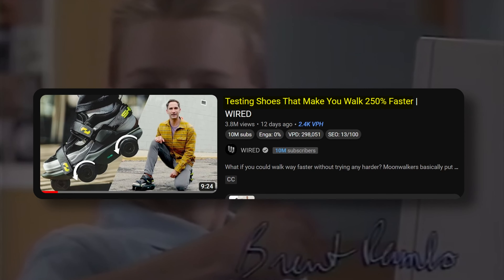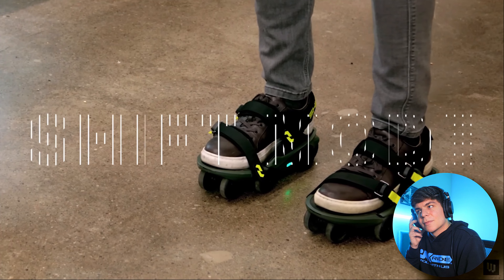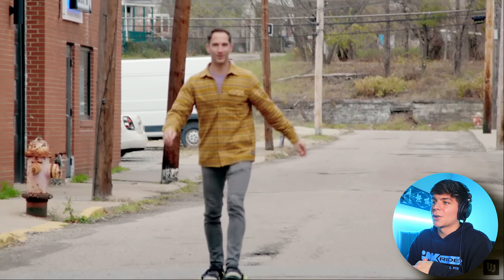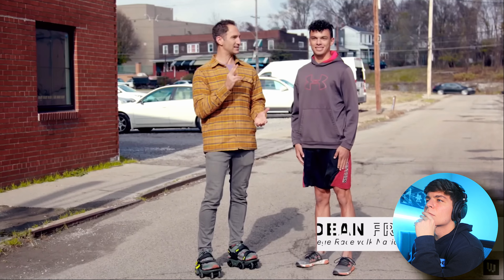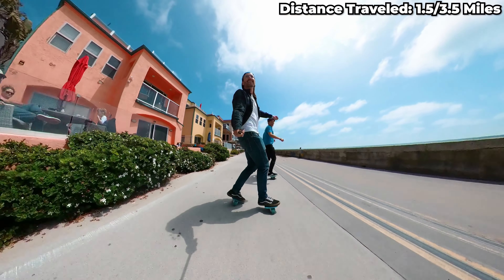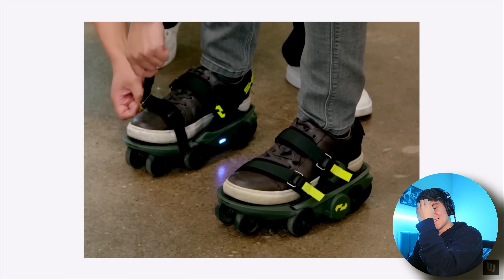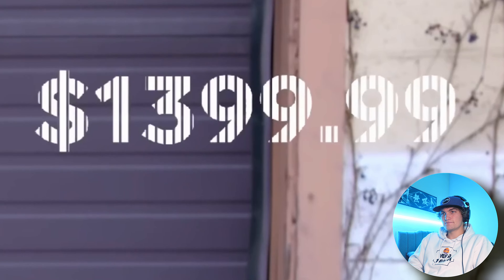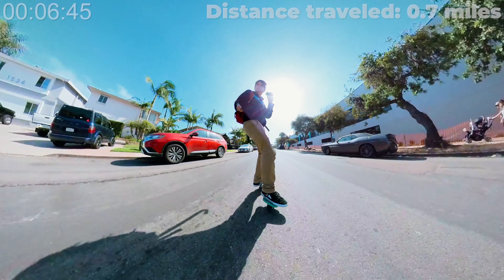Reacting to CRAZY Electric Shoes!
Reacting to "Testing Shoes That Make You Walk 250% Faster" from WIRED

These crazy electric shoes aka “Moonwalkers” have been on every skater’s feed lately. In this video, Gabe and Jack give their honest first impressions and see how they compare to freeskates.

👇 Products we recommend 👇

➿ FREESKATES ➿

🛡️ PROTECTIVE GEAR 🛡️

Pads kit
Knee Pads
Elbow Pads
Wrist guards

✨ BEARING CLEANING ✨